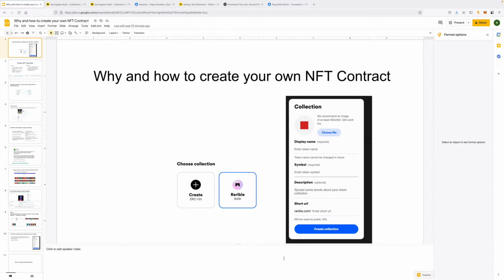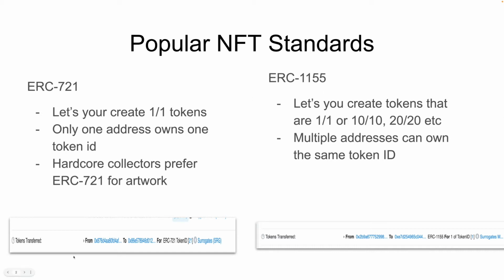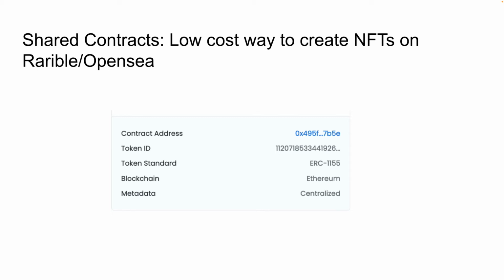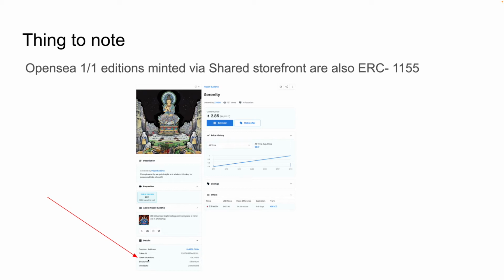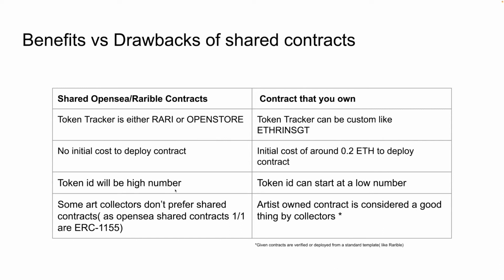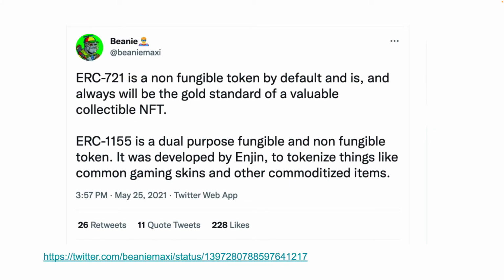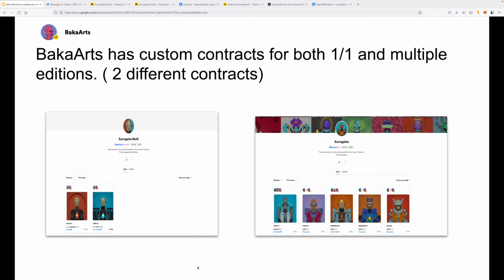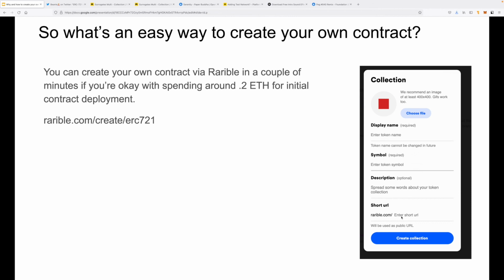Deploy your own NFT Smart contract using Rarible | Why and How | Part 1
Beanie's tweet thread with discussion about why collectors prefer ERC 721 NFTs